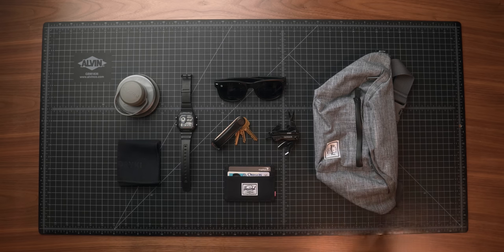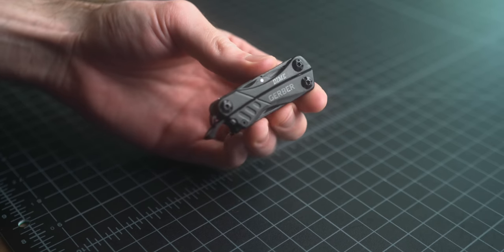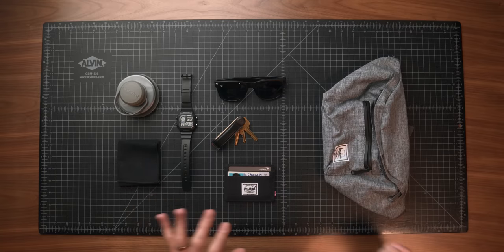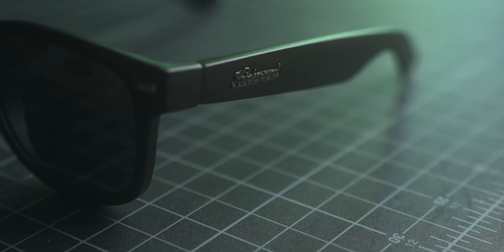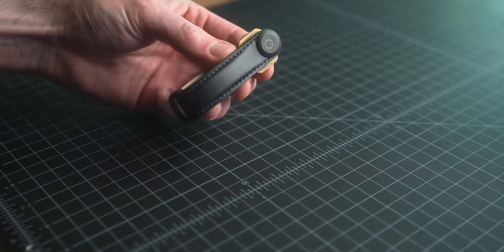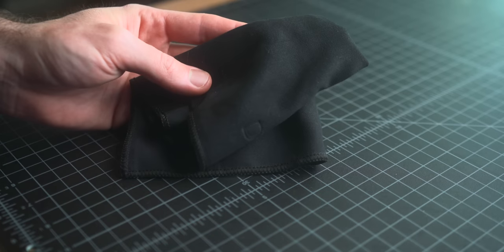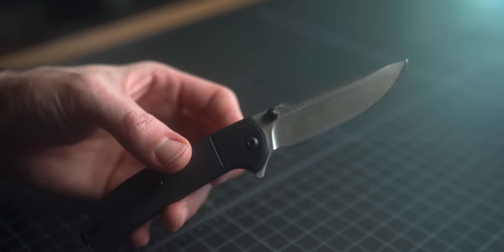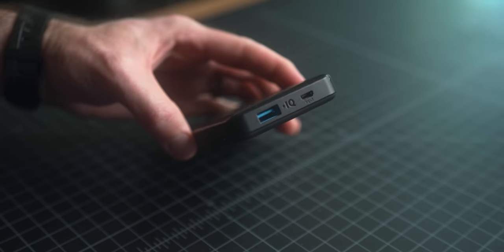Best Amazon EDC under $200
In this week's video I'm sharing my best Amazon every day carry (EDC) setup under $200.

Items Mentioned:
Herschel Seventeen
Gerber Dime
Knockaround Fort Knocks
Orbitkey Active
Casio World Time Watch
Charlie Wallet
Dryki Handkerchief
Hydrapak Stash
Alts/Substitutions:
Civivi Badlands Vagabond
Nat'l Parks Field Notes
Uniball Jetstream
Wayfinder Flux
Anker PowerCore Slim
Wuben D1
Nitecore Tini2

0:00 Intro
0:25 Sling Bag
1:29 Multitool
2:59 (SPONSOR) BetterHelp
5:16 Sunglasses
6:17 Key Organizer
7:18 Watch
8:01 Wallet
8:43 Handkerchief
9:43 Water Bottle
10:01 Alternatives/Substitutions
14:13 Final Thoughts

MAILING ADDRESS:
Josh Fenn
2017 NW Vaughn St # 29085